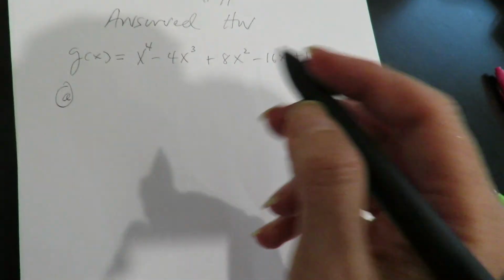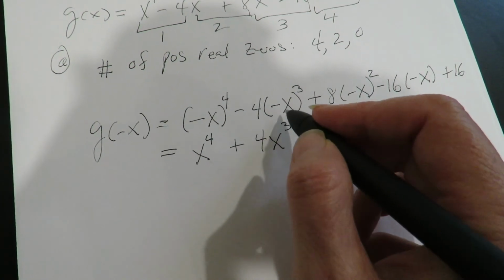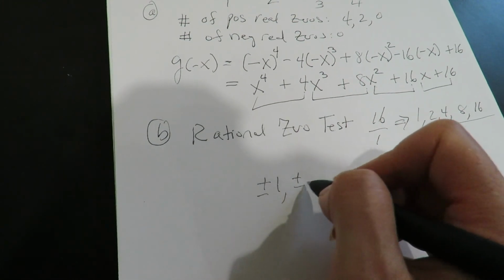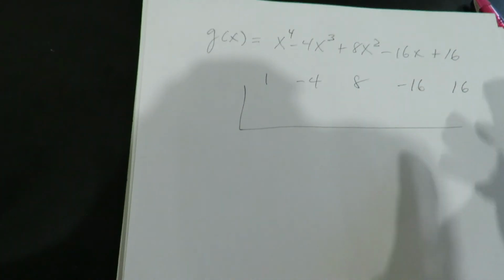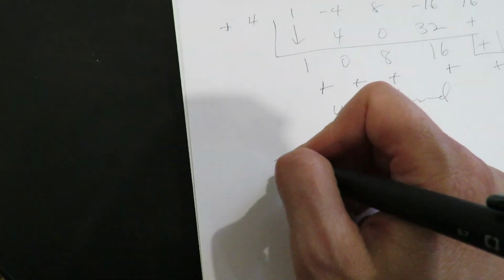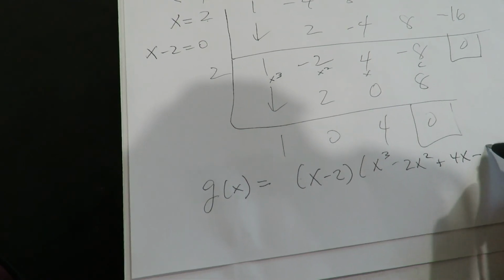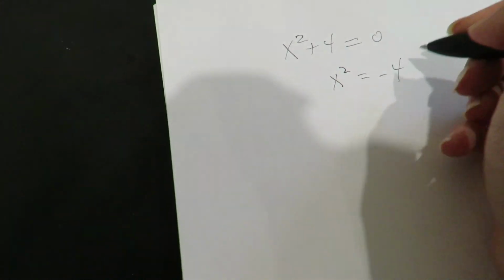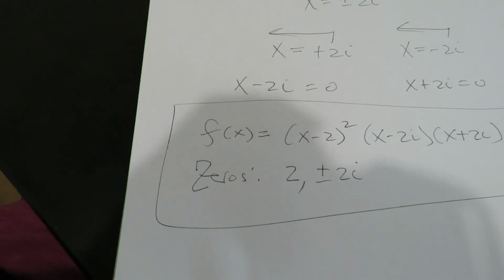(180) Section 2.5- Answered HW- Q71